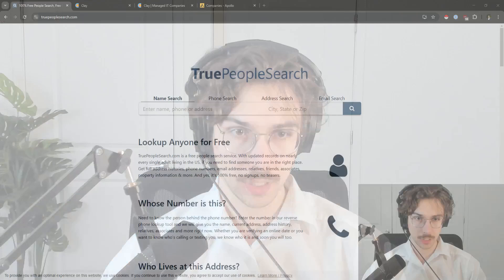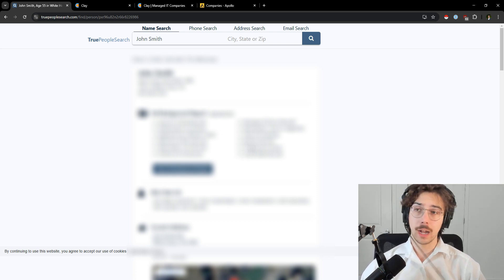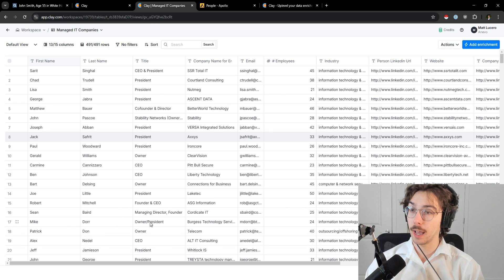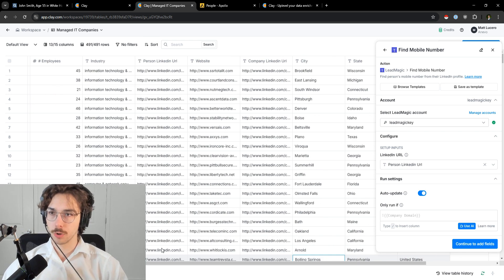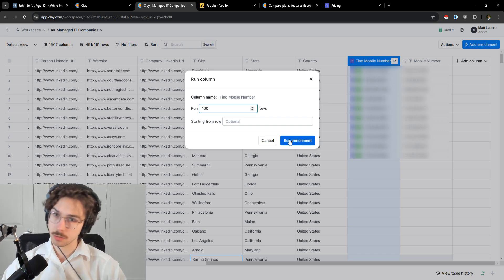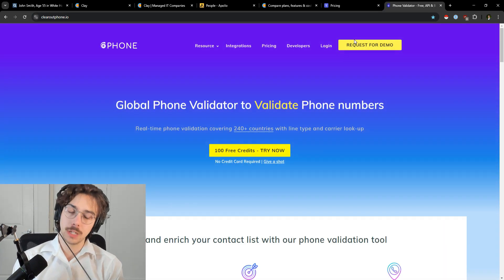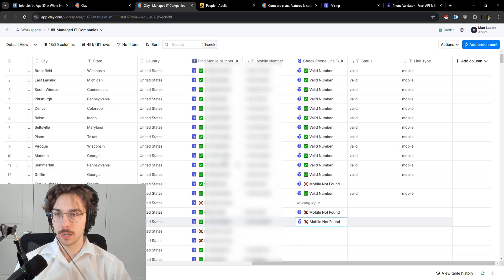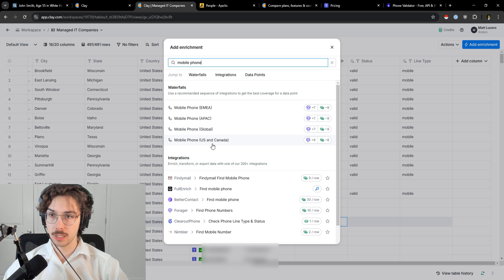How To Scrape Mobile Phone Numbers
In this video, I break down how to scrape an unlimited amount of mobile phone numbers - both a free and paid way of doing it. I use tools like clay, lead magic, and waterfall enrichments to do this